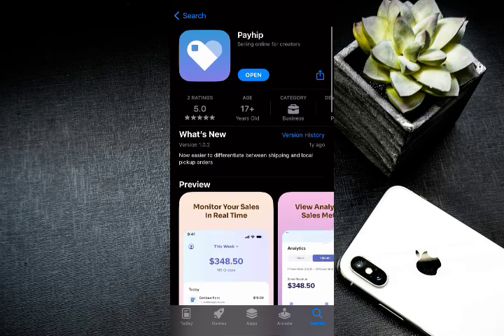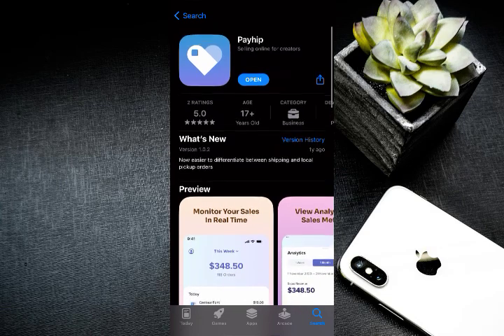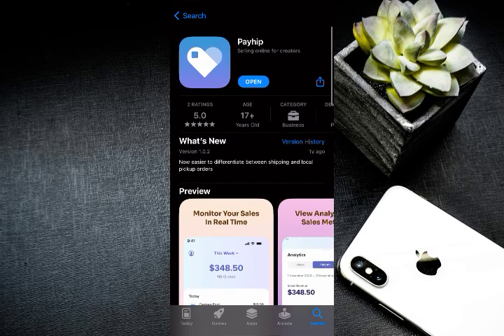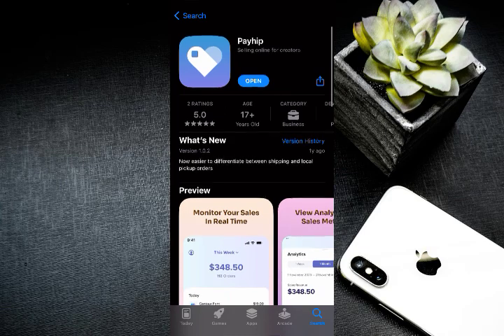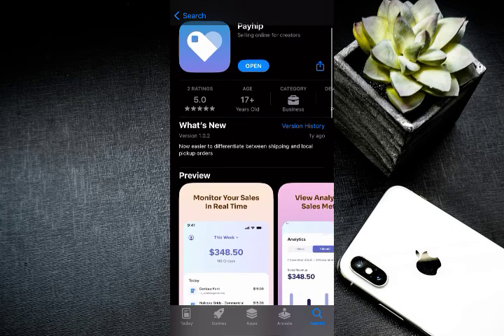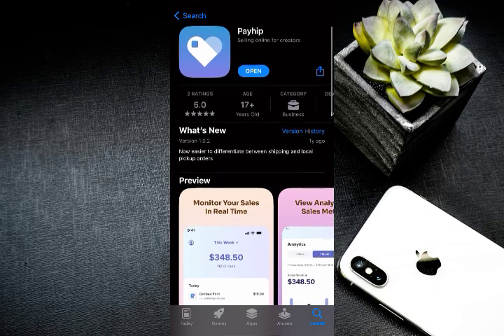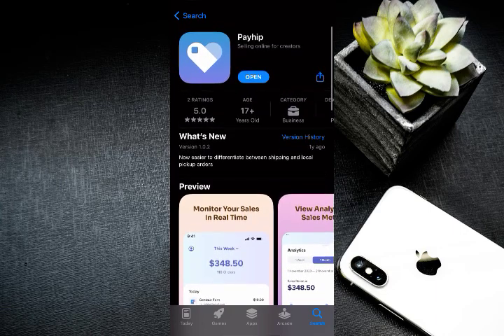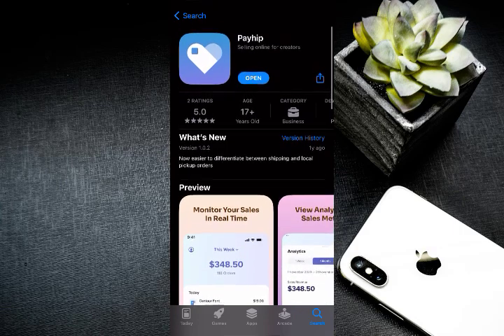How To Create Payhip Affiliate Program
In This Video, you will learn about How To Create Payhip Affiliate Program